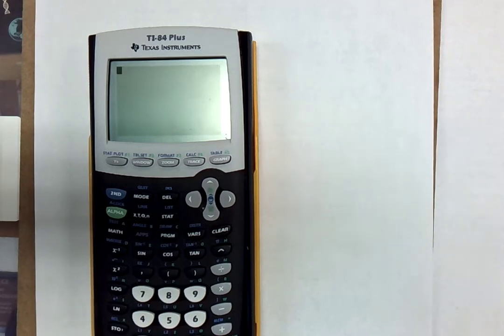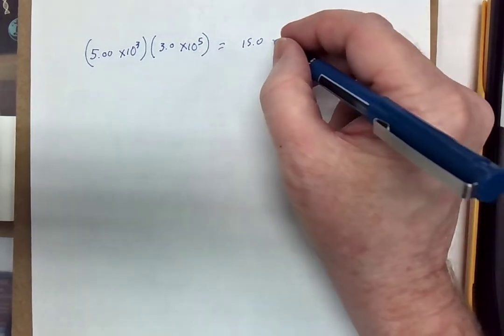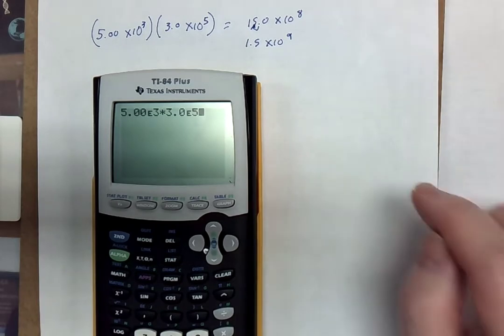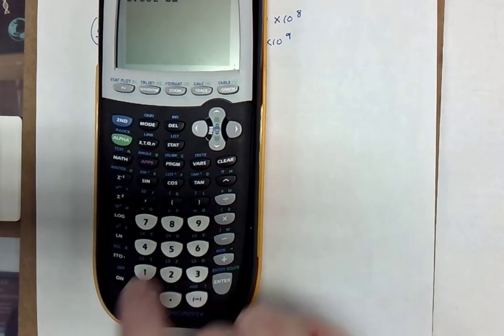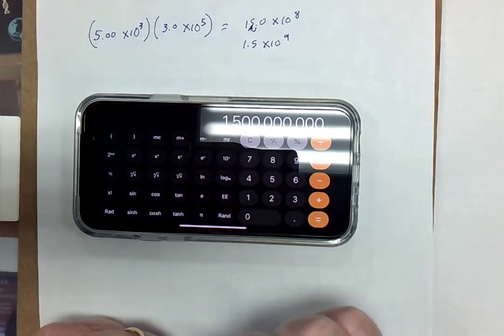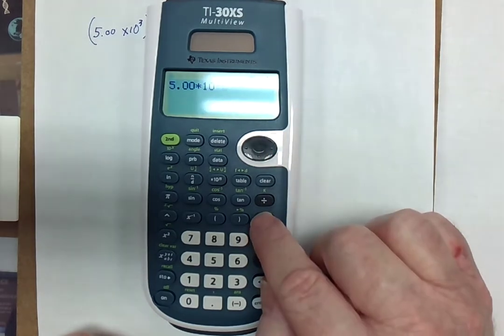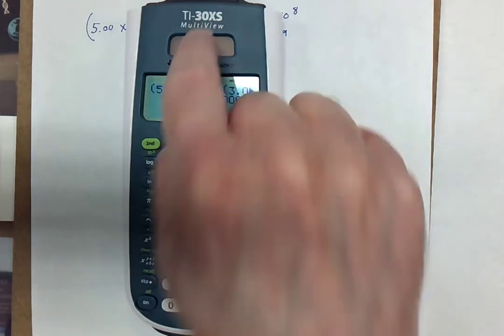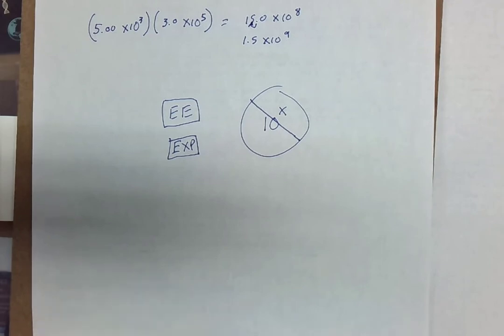Scientific Calculators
Here is a nice little updated video about Scientific Calculators and how to do Scientific Notation.